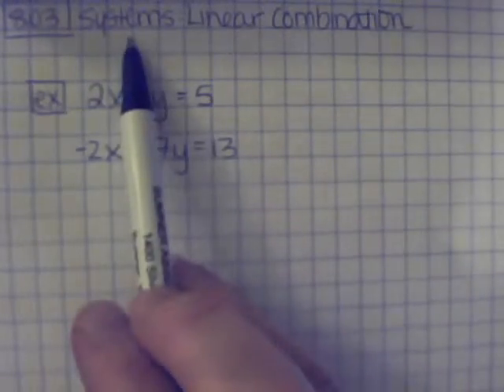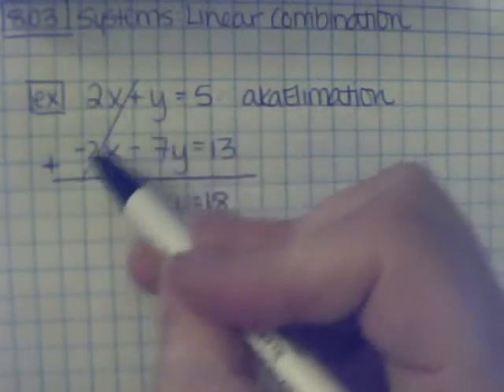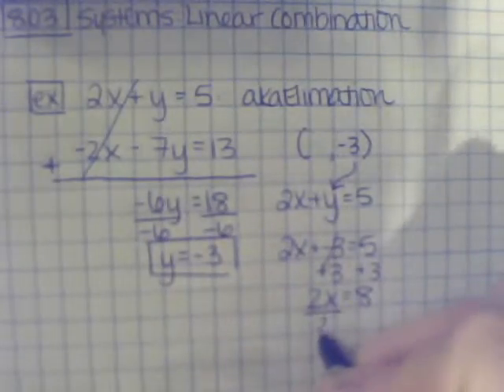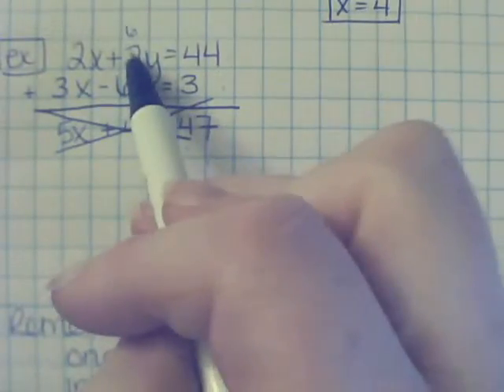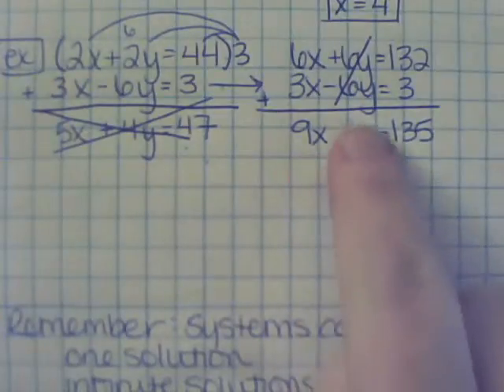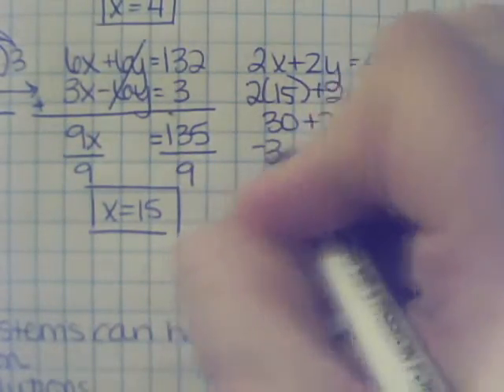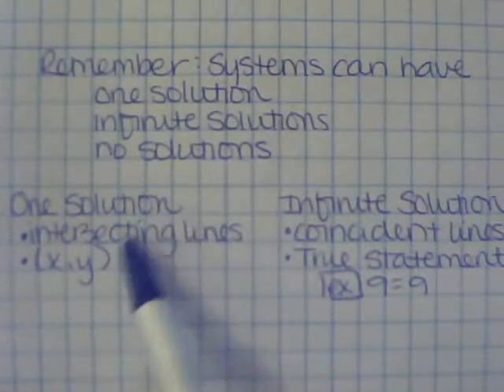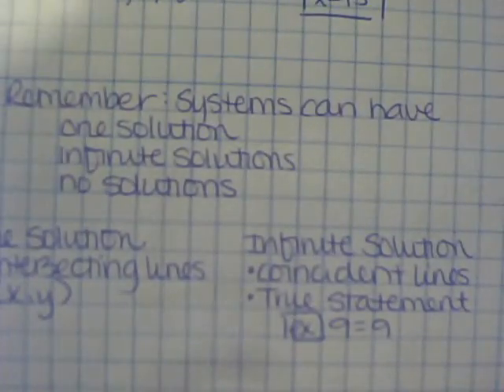8 03 Systems Linear Combination